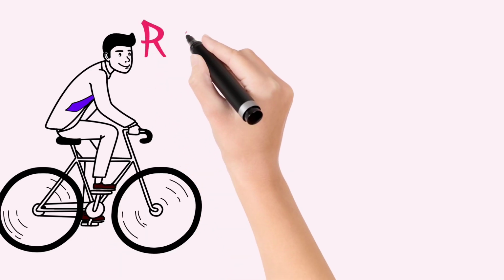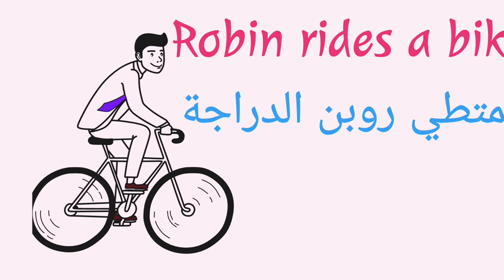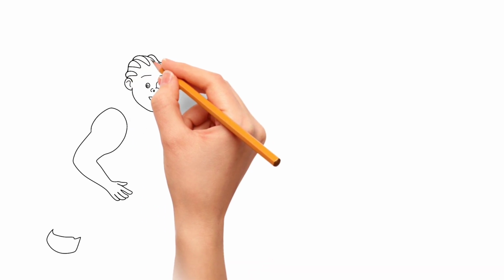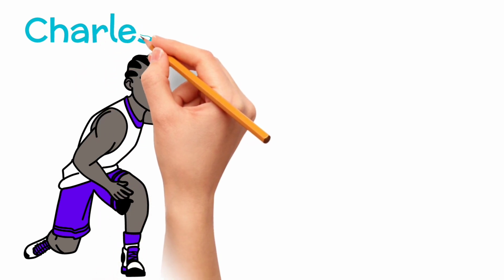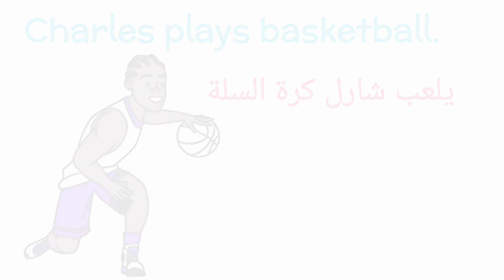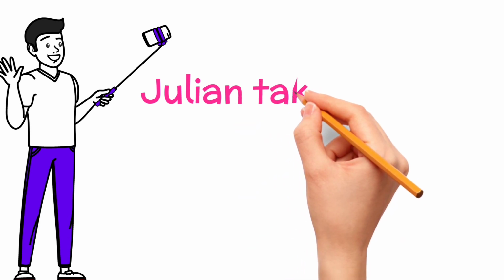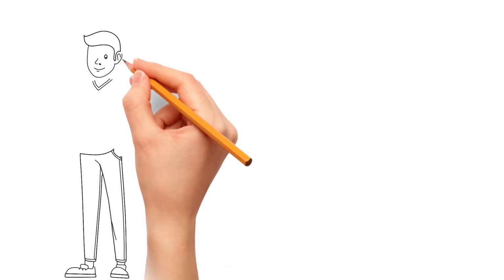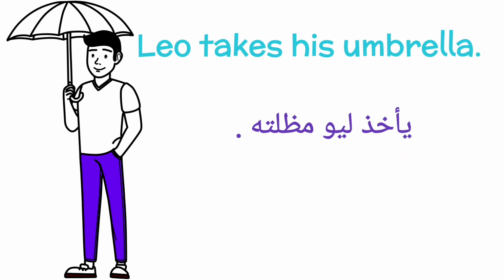English For Beginners دليل الأفعال للمبتدئين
Essential Verbs for beginners to learn English thoroughly
This video offers an easy and straightforward introduction to essential verbs for beginners in language learning. You'll learn a range of basic verbs that can be used in everyday life, with clear examples of how to use them correctly. This video will help you build a strong foundation in understanding verbs and confidently applying them in conversations.

"هذا الفيديو يقدم مقدمة سهلة ومبسطة للأفعال الأساسية للمبتدئين في تعلم اللغة. ستتعرف على مجموعة من الأفعال الأساسية التي يمكن استخدامها في الحياة اليومية، مع أمثلة واضحة لكيفية استخدامها بشكل صحيح. سيساعدك هذا الفيديو على بناء أساس قوي في فهم الأفعال وتطبيقها بثقة في المحادثات."